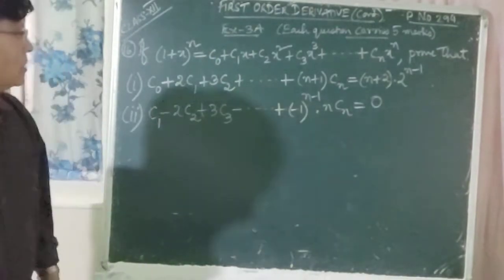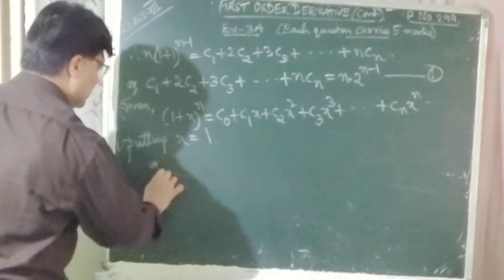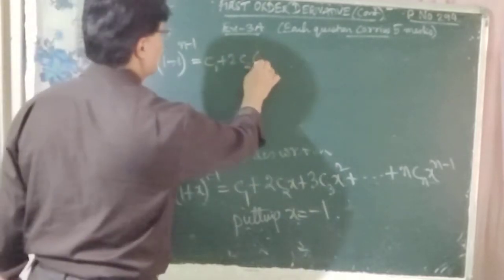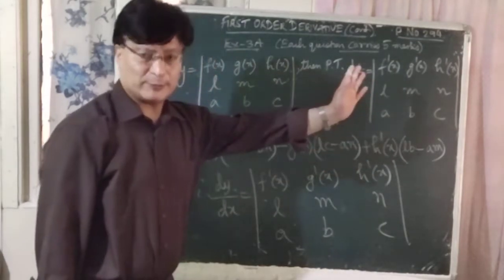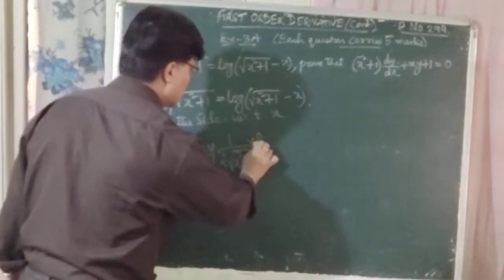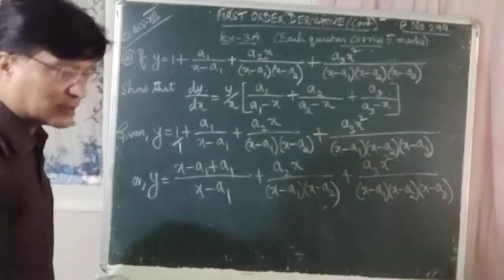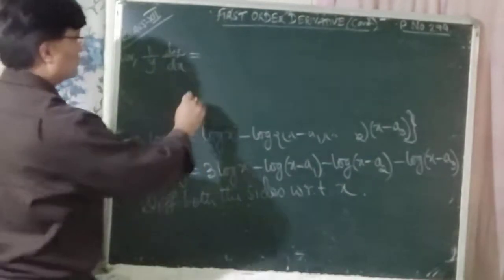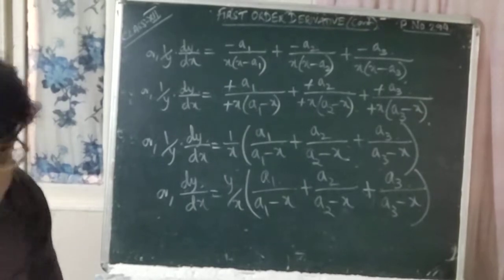Class XII Maths, Part-13, Topic- "First Order Derivative" by Sailendra Pradhan PRHS Kurseong.